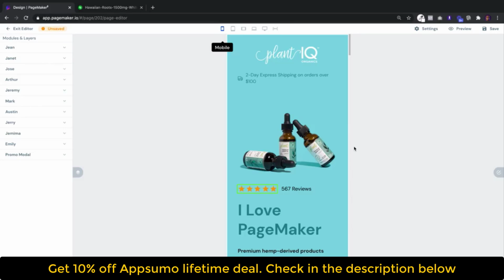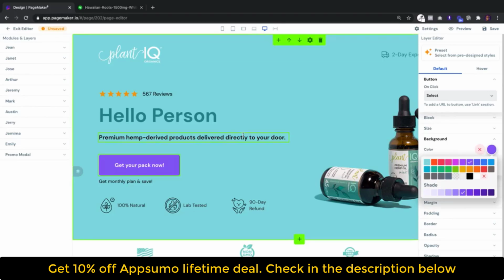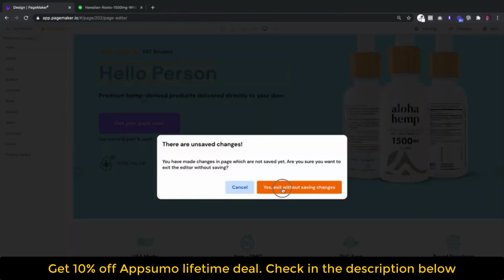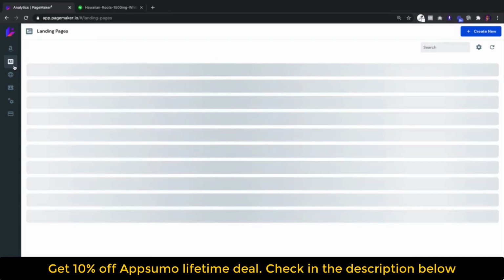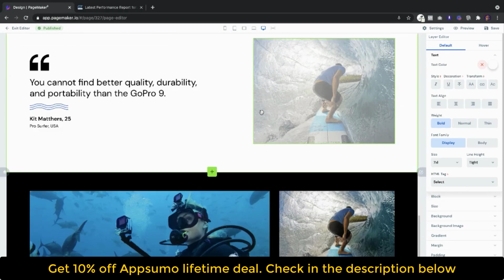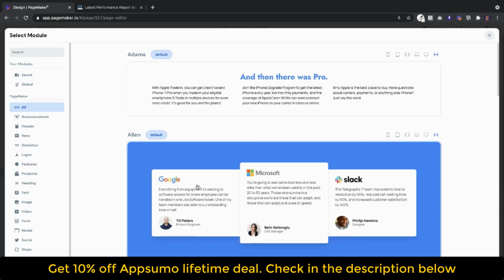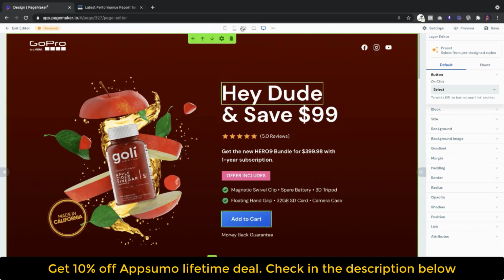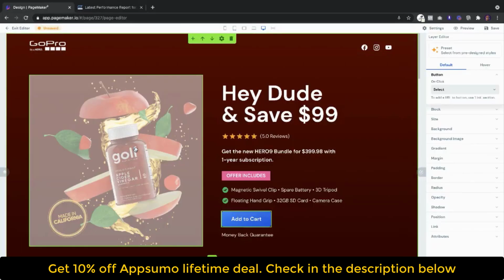Pagemaker lifetime deal $69 on Apppsumo - 90% off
Pagemaker is the perfect tool for mobile-first digital marketing. With Pagemaker, you can create perfect landing pages that will help you increase conversions and reach your business goals.

This lifetime deal is the best opportunity you'll find to get started with Pagemaker. You'll get access to all of the features of Pagemaker for a lifetime, and the deal is only $69 USD! This is the best deal you'll find on Pagemaker, so don't miss out on it!

Visit the  "Pagemaker Appsumo lifetime deal" deal page.